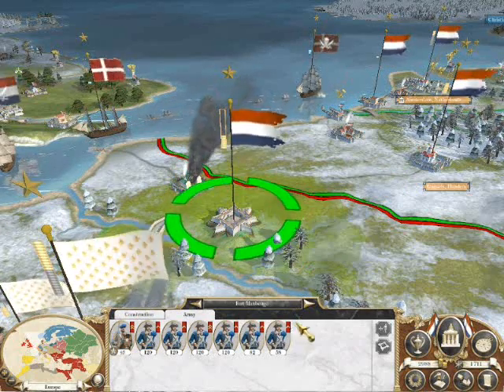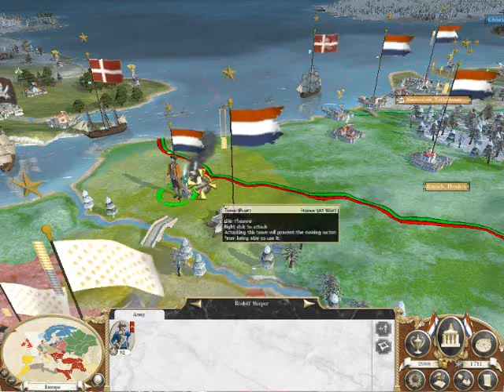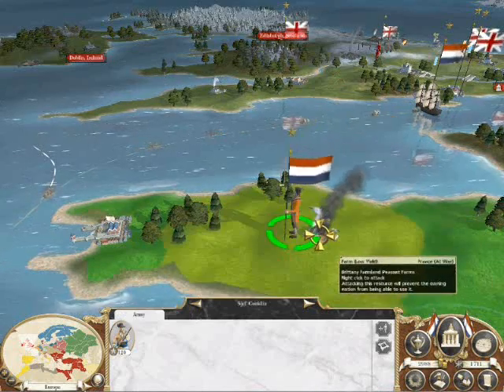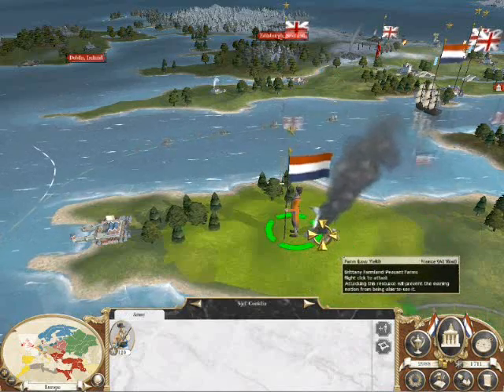Empire Total War United Provinces (57)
The French amass a laaaaarge artillery force and back it up with Swiss Guards. Turn up the sound when I hover over the troops and you will hear my instant reaction during the game. LOTS of guns and great melee troops assault my fort. The situation looks hopeless and certainly the AI crashes completely so I have to replay it. Tip is given to ensure the AI has to finish battles in time during sieges. The battle result is there but not the battle. So sorry for that but, hey, VICTORY!